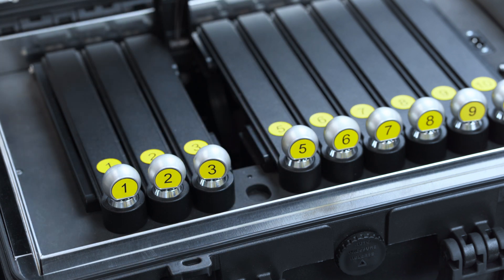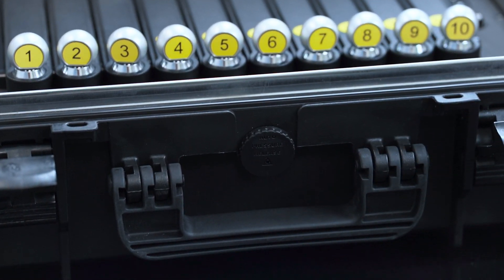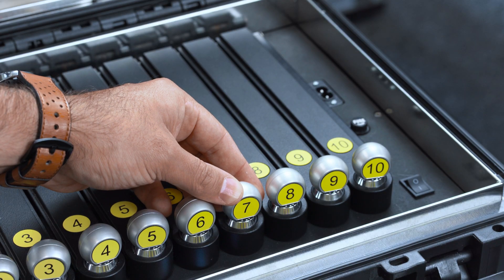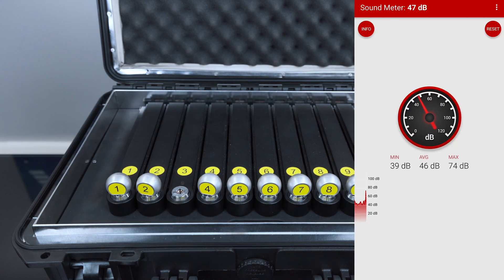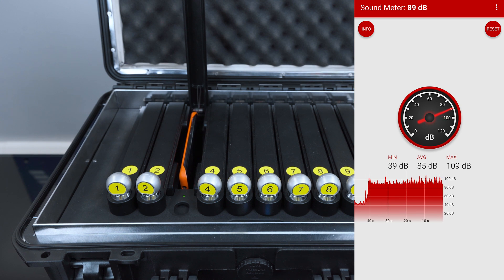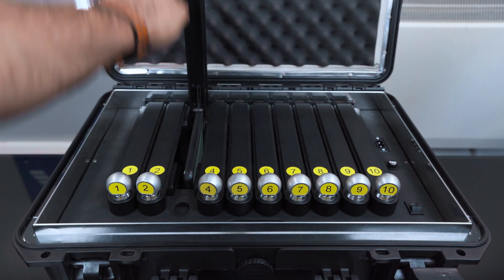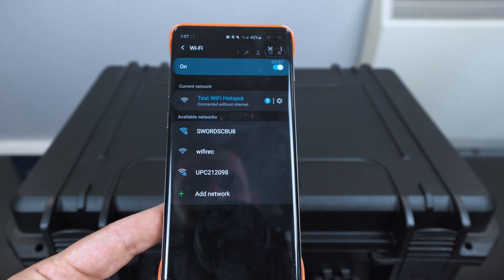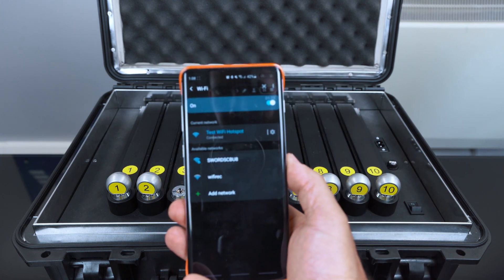ACUSTEK SAFE10 Demonstration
SAFE-10 is counter cellular eavesdropping safe box with individually lockable cells for up to 10 smartphones intended for protection of data and acoustic information from eavesdropping via cellular networks and pier-to-pier communication over Bluetooth and WiFi channels as well as from covert activation of audio recorder on a mobile phone.